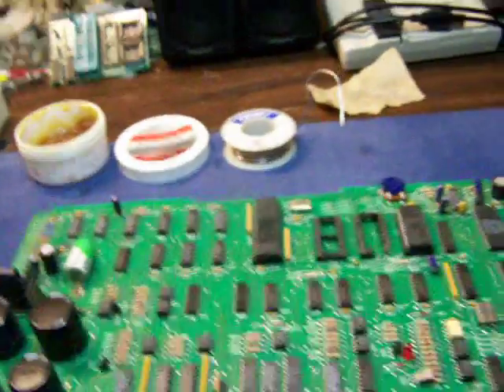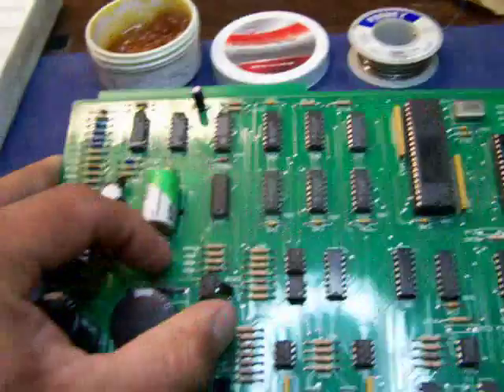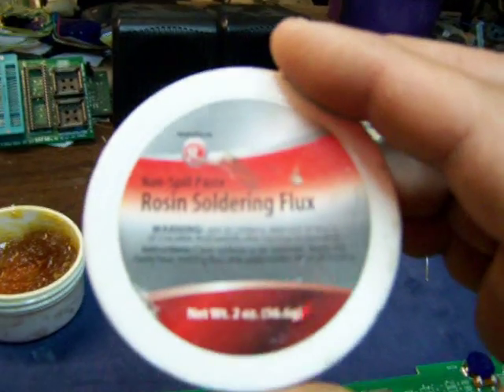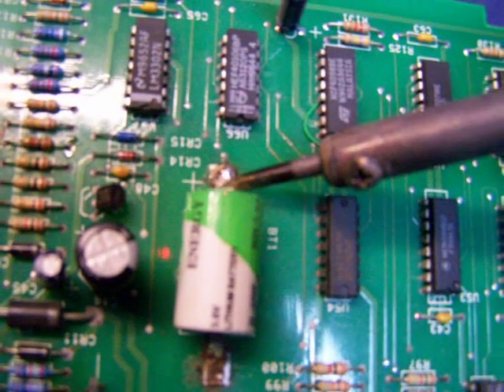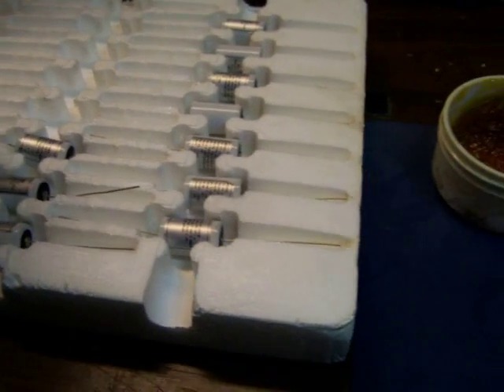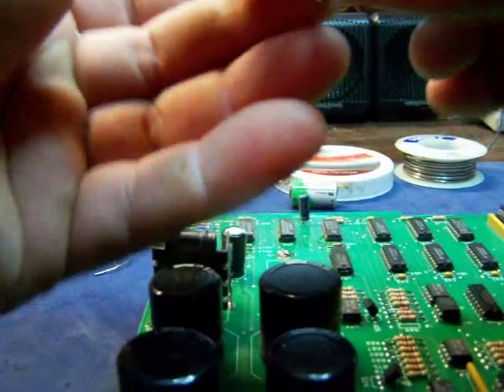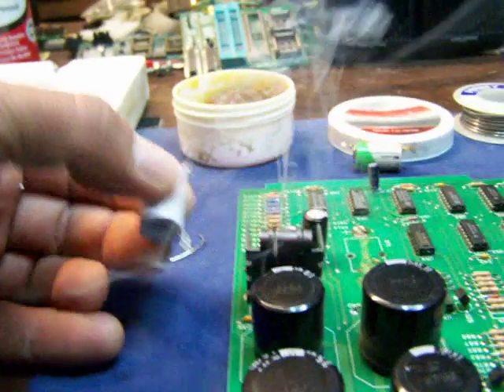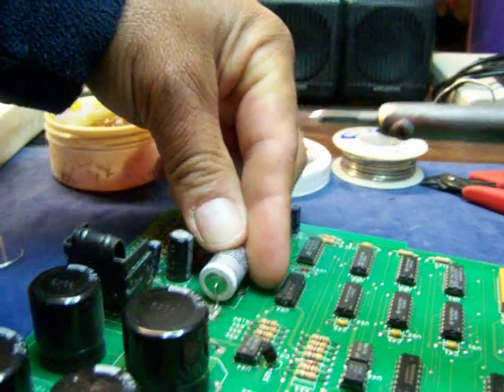Soldering a battery to an MPU board.MOV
Just removing old battery off an MPU board
and re-soldering a new one to it.